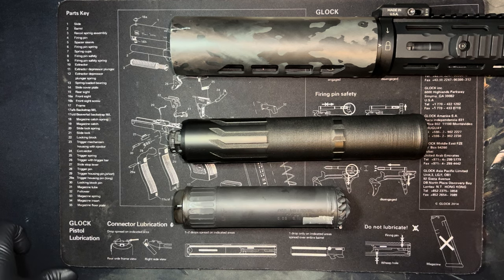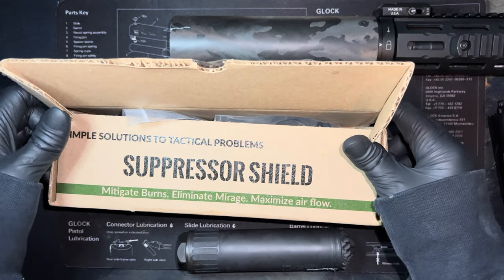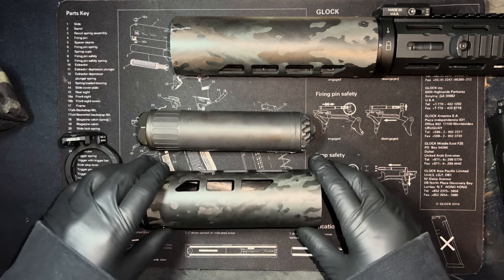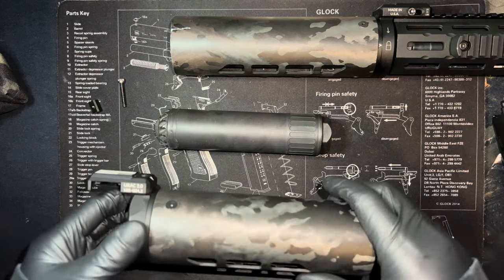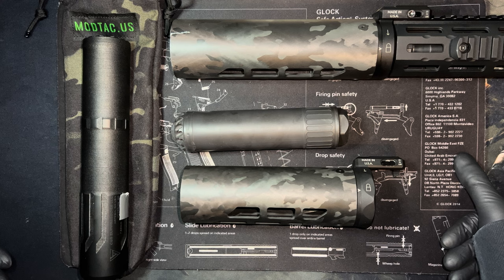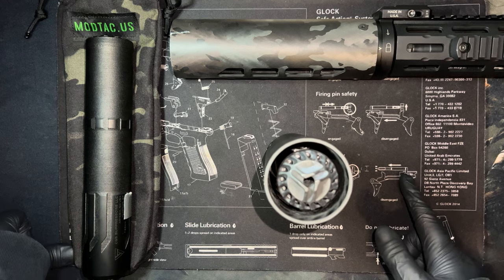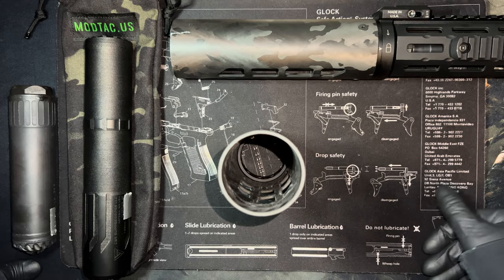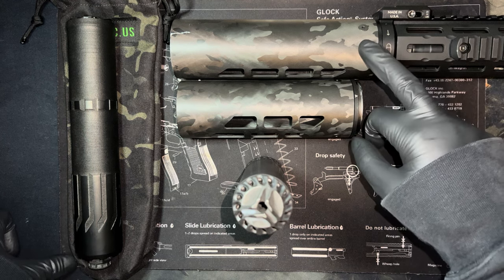Modtac Suppressor shield product overview and comparison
0:00 Modtac
3:45 About Modtac
6:40 Close up
8:44 American Manufacturing
9:23 The Modtac Advantage
12:39 Product overview URAC
17:35 Modtac products
24:30 Superior Design
30:19 Third degree burns
31:42 Competition
42:15 Conclusion

I want to point out on 25 mins 11 seconds - 25 mins 23 seconds I mentioned the suppressor shield would be hotter than the suppressor this is false I mixed the two up. The shield will always be cooler than a freshly fired suppressor.